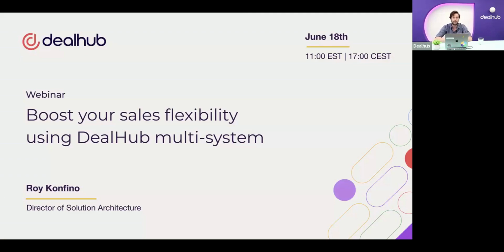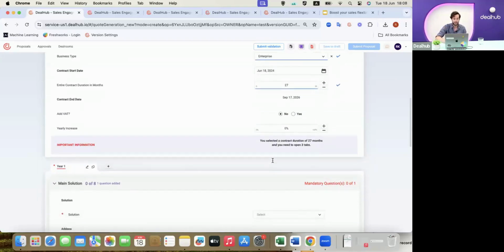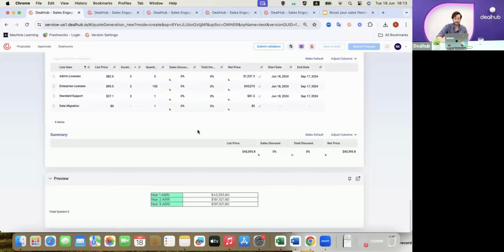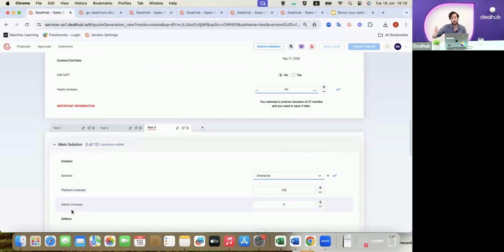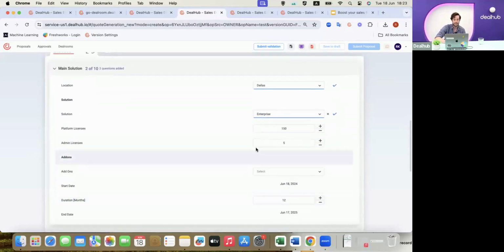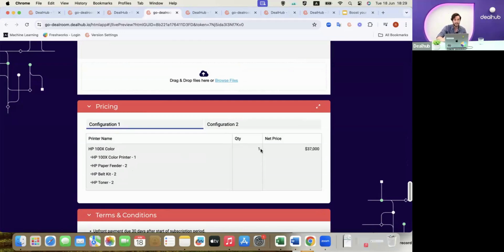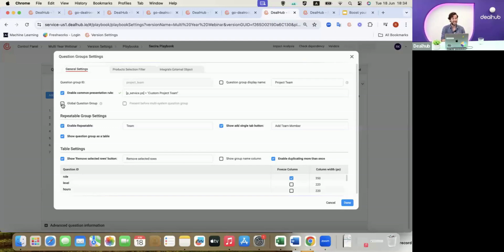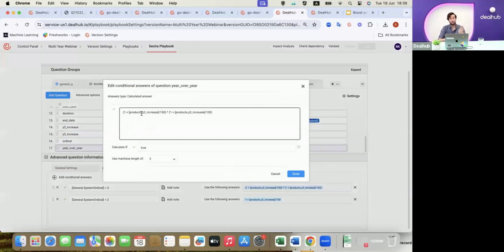Boost your sales flexibility using DealHub multi-system quotes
Join Roy Confino, Director of Solution Architecture at DealHub, in this insightful webinar where we explore advanced quoting capabilities designed to enhance your deal experiences, scale your business, and make quotations more flexible. With over six years of expertise, Roy takes you through a comprehensive agenda, covering essential concepts, practical use cases, and detailed demos.